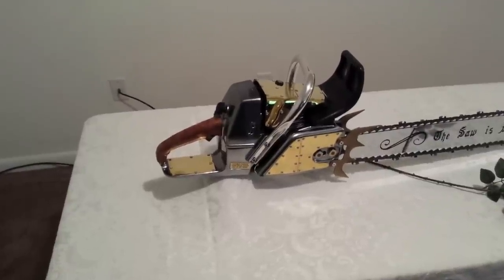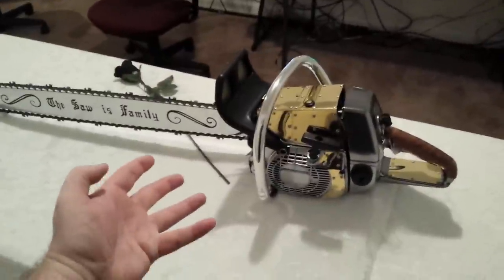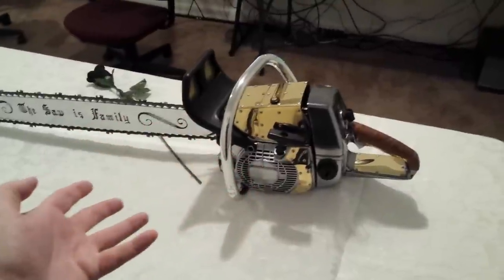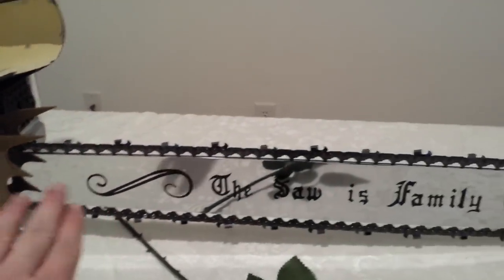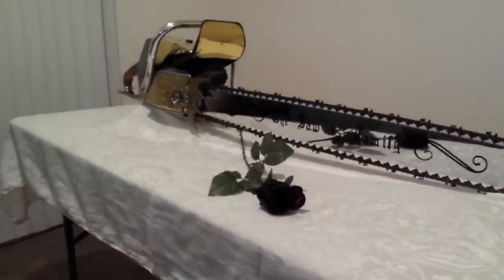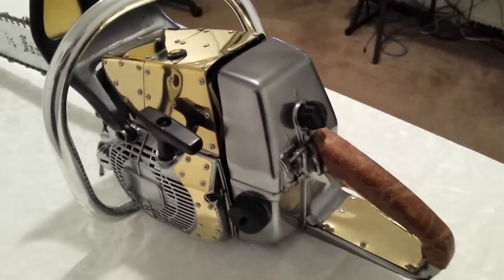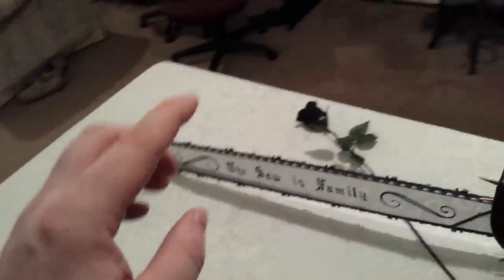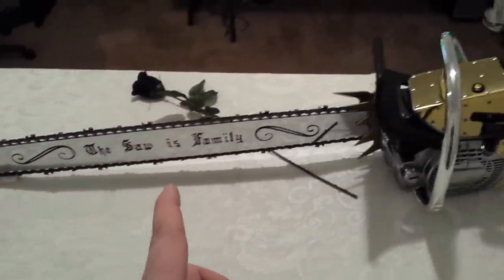Texas Chainsaw Massacre 3 Excalibur Chainsaw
This is my Rare Excalibur chainsaw from The Texas Chainsaw Massacre 3. This is the Tinker Bell Edition because it is highly polished more detail  This Is got to be the best money I have spent in a lon